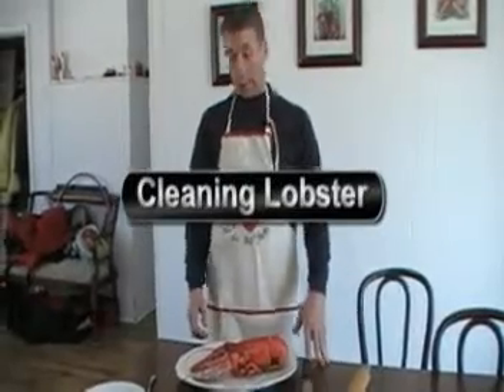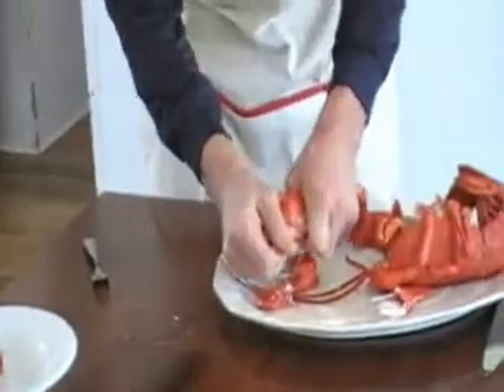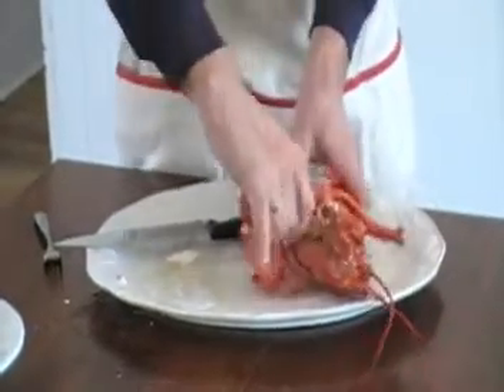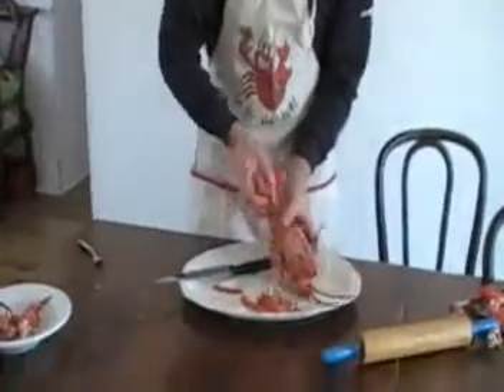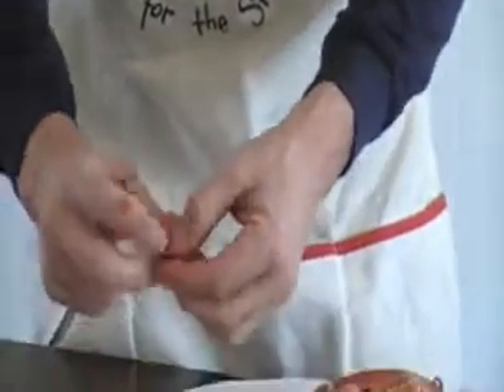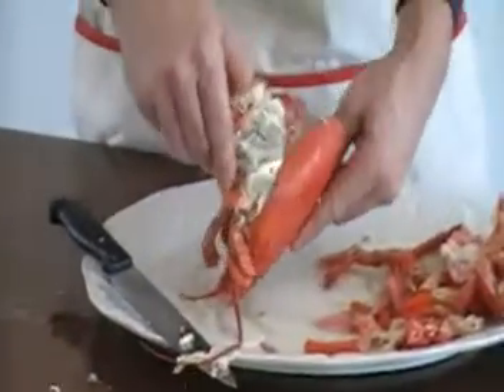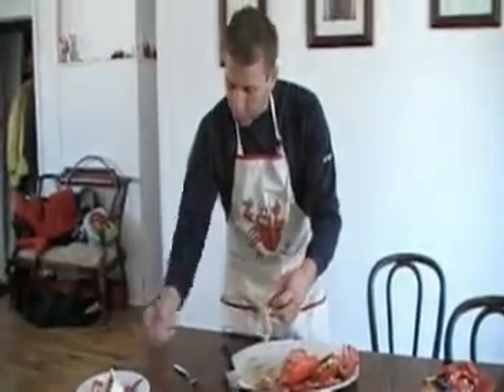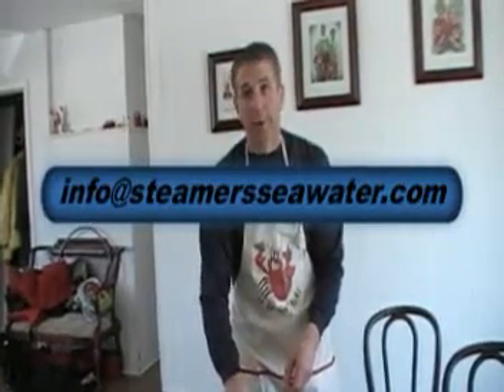Cleaning Lobster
How to get the most out of your Lobster